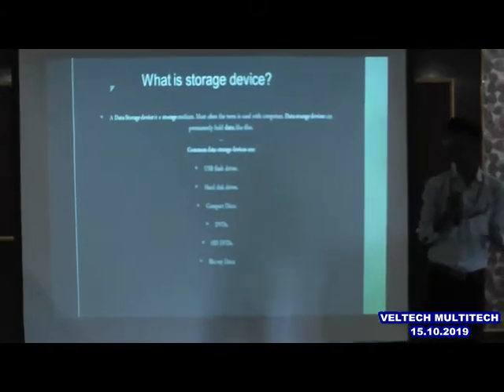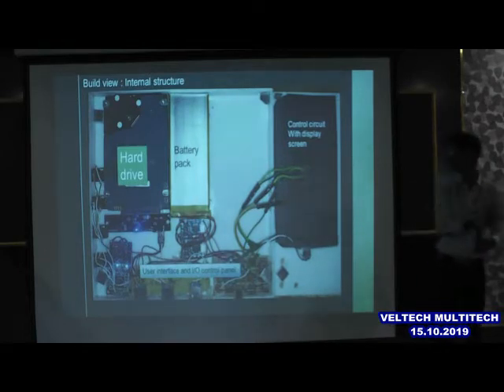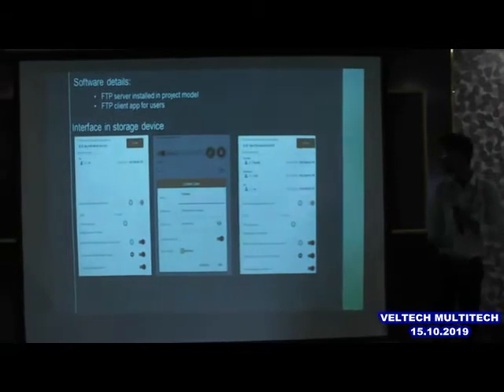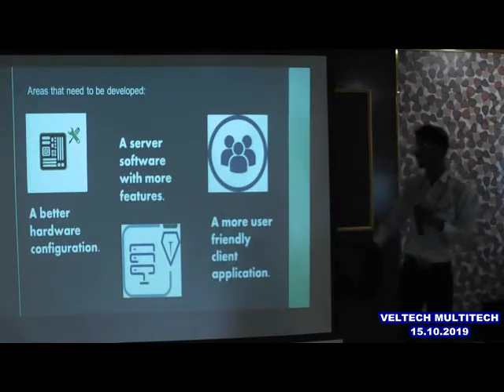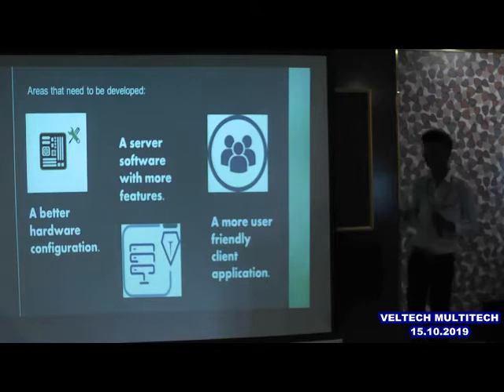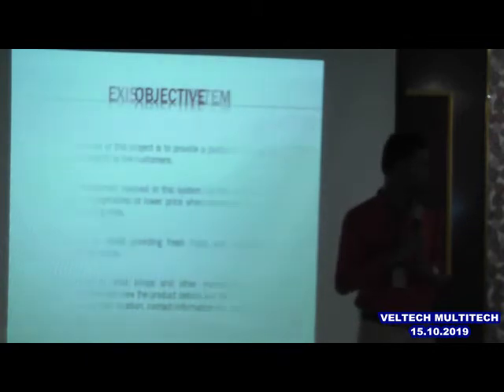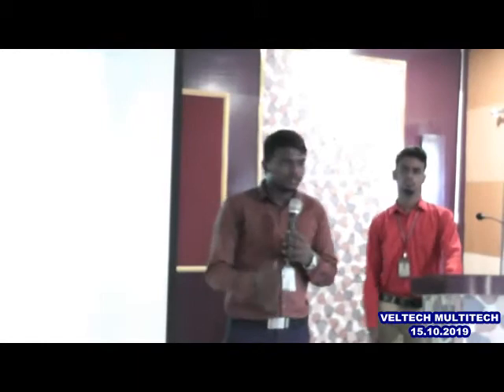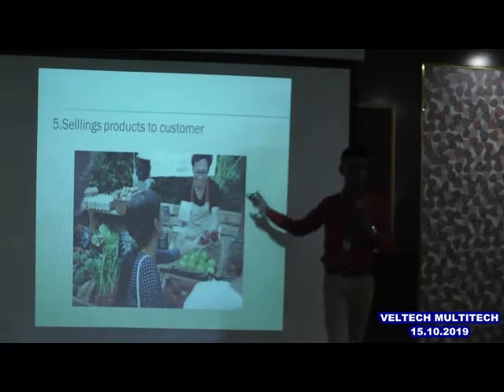VELTECH MULTITECH INNOVATION DAY - 15.10.2019